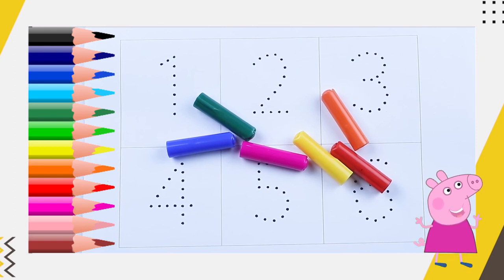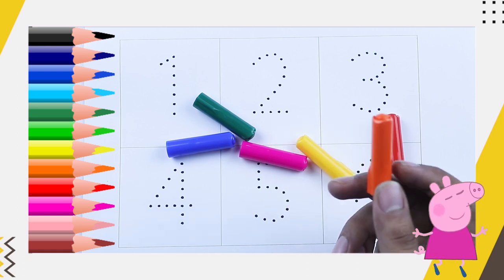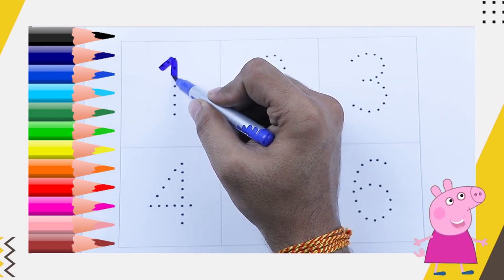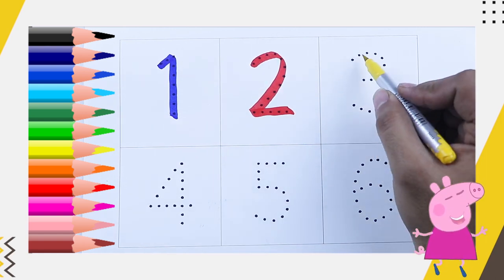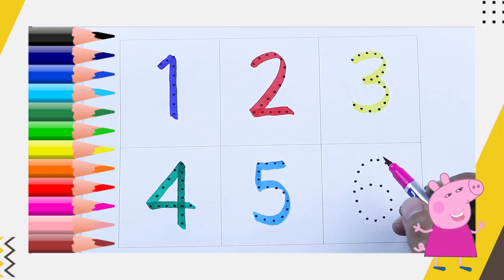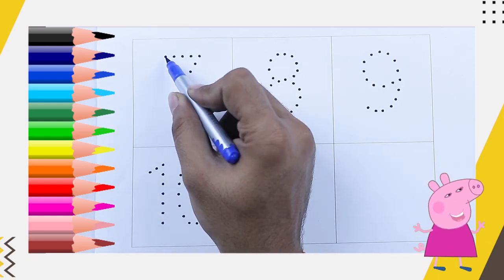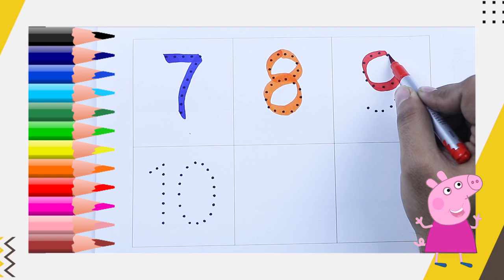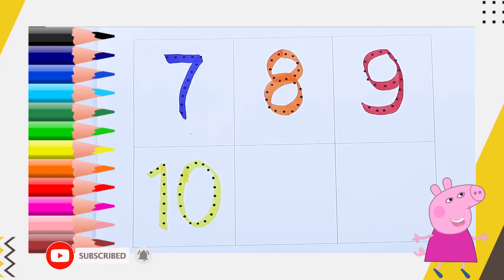write 1 to 10 with colors | 1 to 10 number